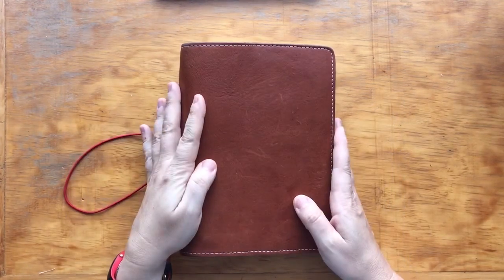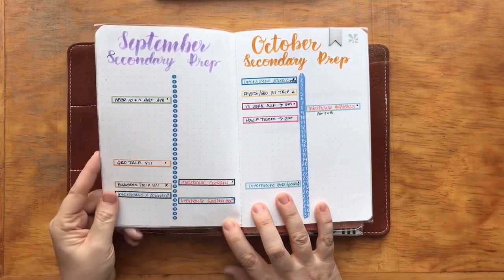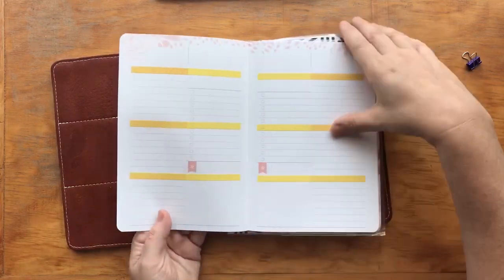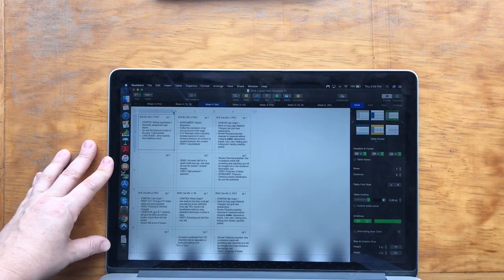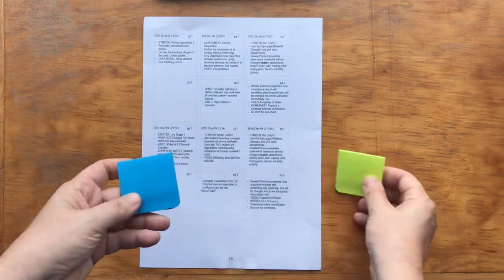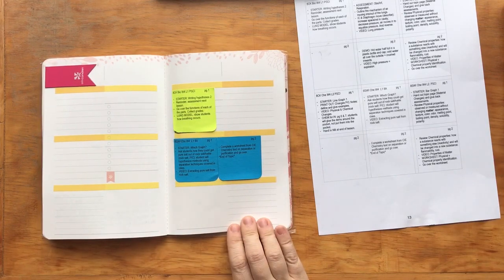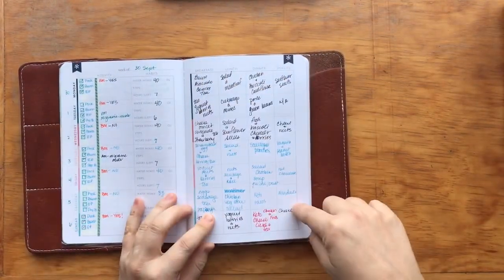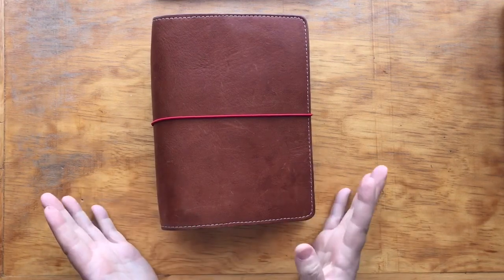Teacher Planner in a Traveler’s Notebook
I go through each petite journal I use to make up my teacher planner using the traveler’s notebook system. It’s a bit long so here are the time stamps:
2:00 Monthly (Oh Hello Stationary)
3:40 Bullet Journal (Erin Condren)
8:30 Daily (EC) where I lesson plan
12:45 Using Post it Notes for lesson plans
24:40 Project Tracker (Oh Hello)
26:40 Wellness Log (EC)
29:30 Plastic zip pouches